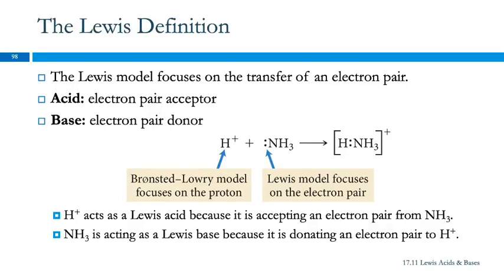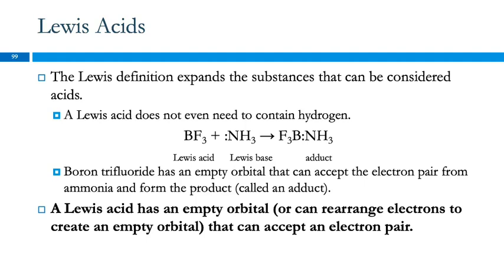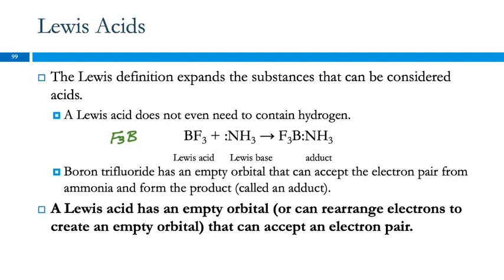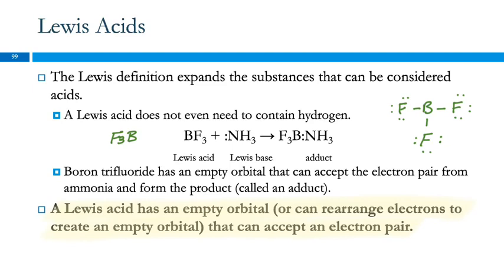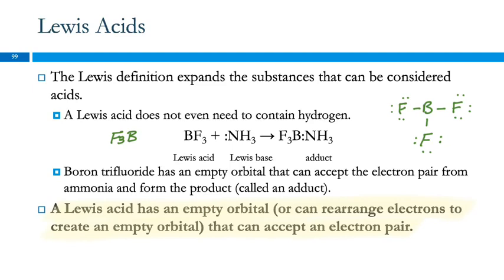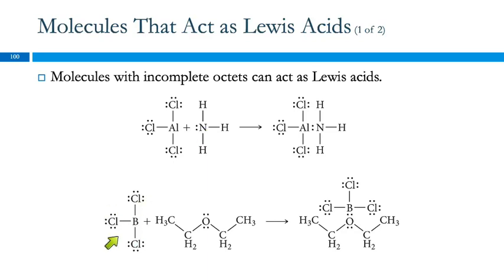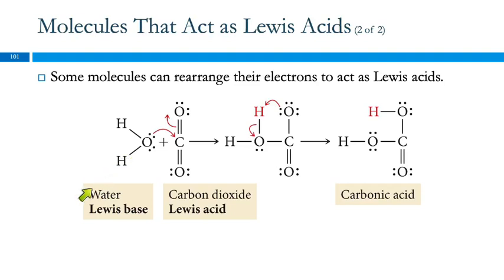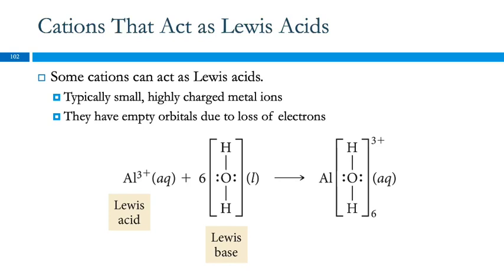17.11 Lewis Acids & Bases